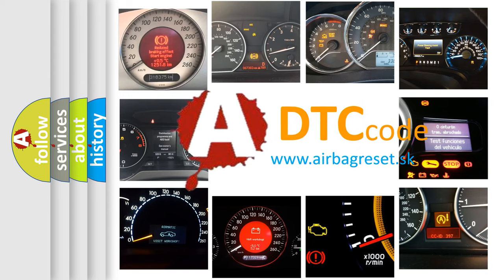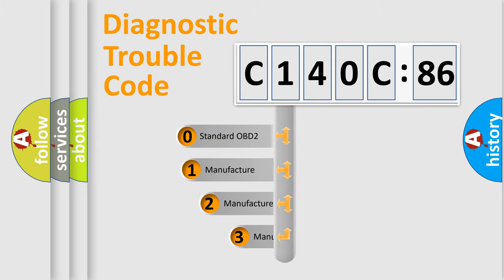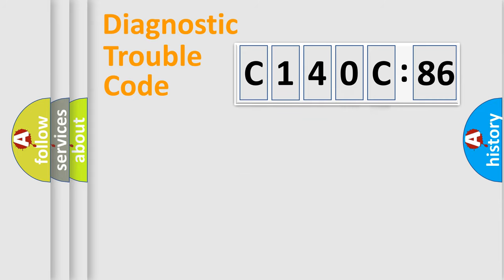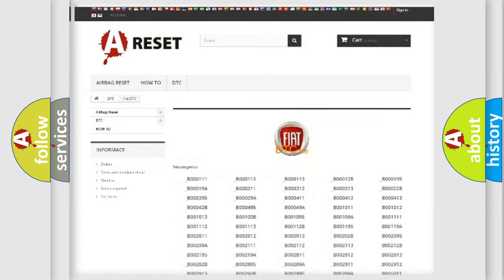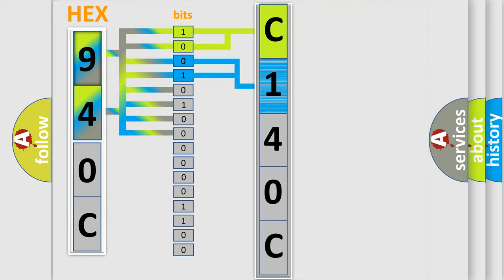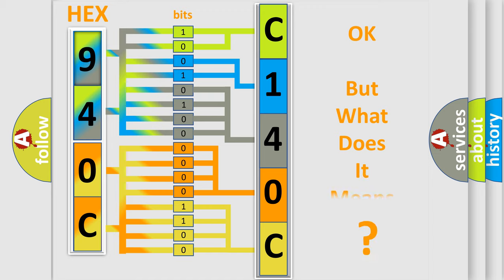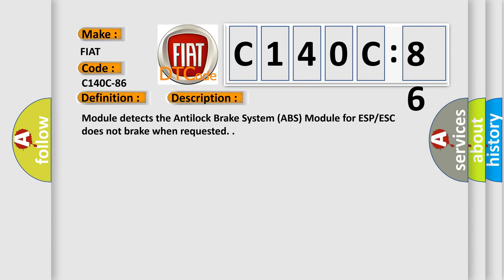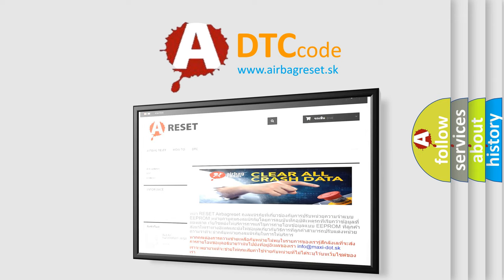DTC Fiat C140C-86 Short Explanation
Contents:
0:21 Basic DTC analysis according to OBD2 protocol standard.
1:48 Insight into programming
2:58 A diagnostically understandable description of the Diagnostic Trouble Code
3:05 Basic error definition

Make:
FIAT
Code:
C140C-86
Definition:
Dasm Intervention Request Time Out Of Range - Signal Invalid
Description:
Module detects the Antilock Brake System (ABS) Module for ESP or ESC does not brake when requested.
Failure Type:
Signal Invalid